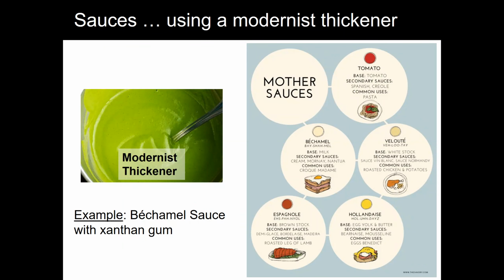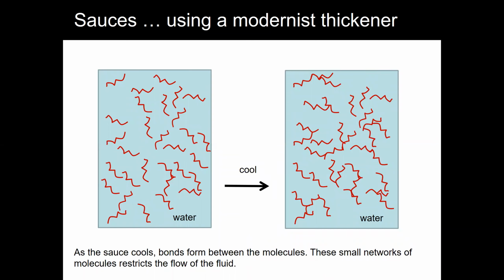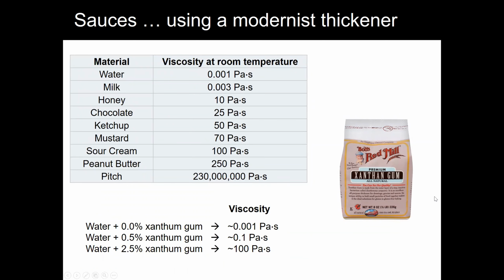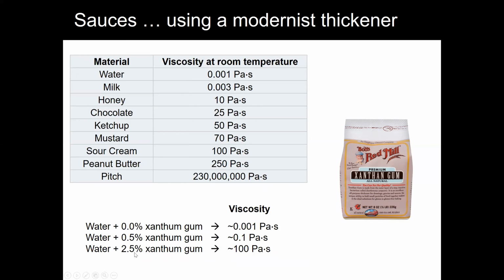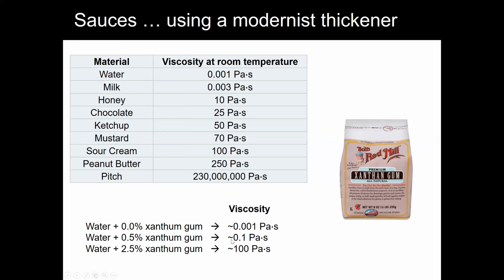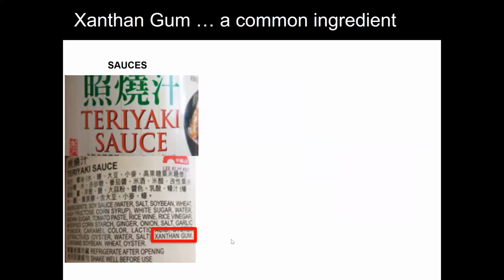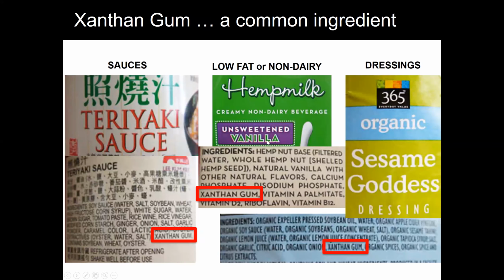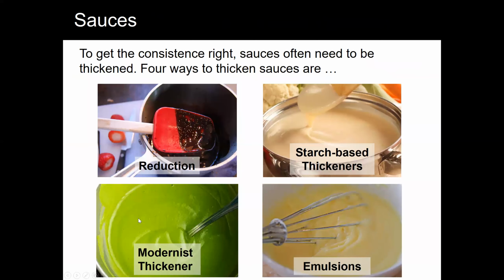PHY 123 - Apr 9 - The Science of Thickening Part 2